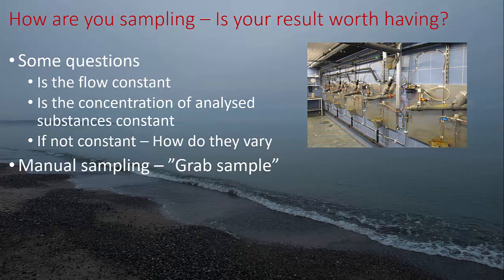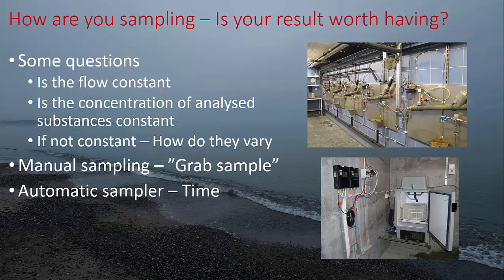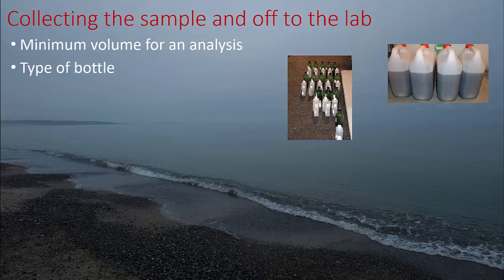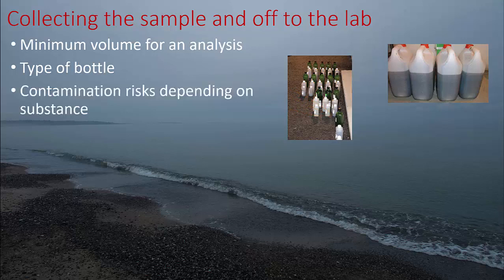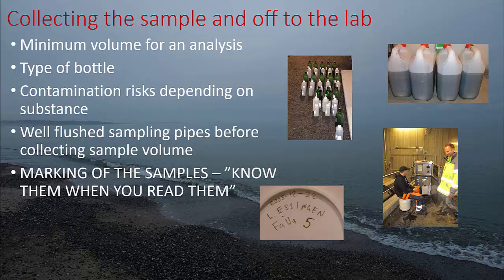Water Sampling, grab samples, automatic sampler, bottles, contamination, risks and good advice